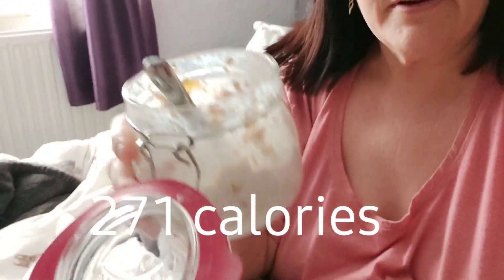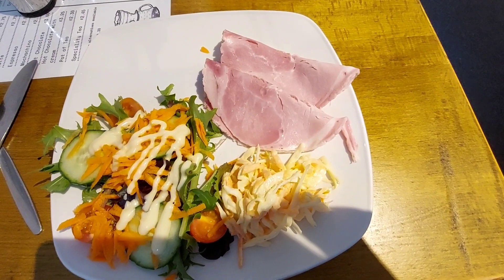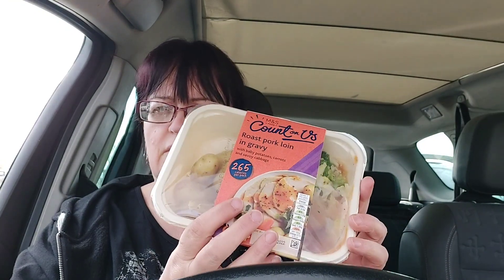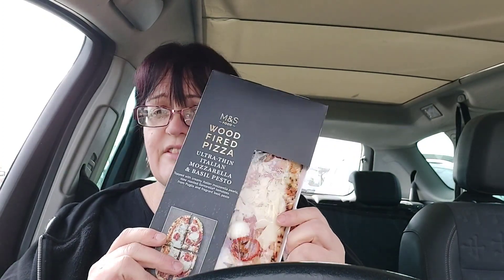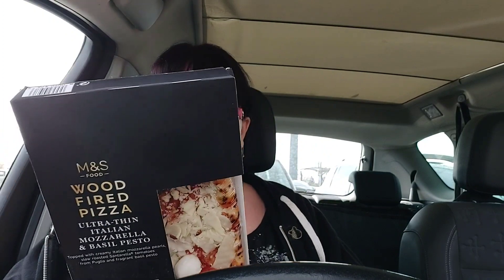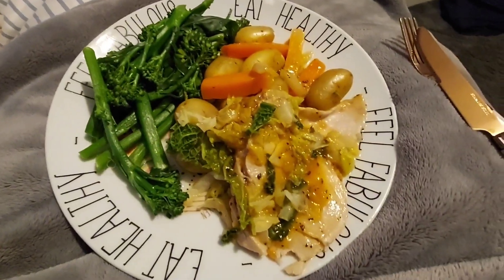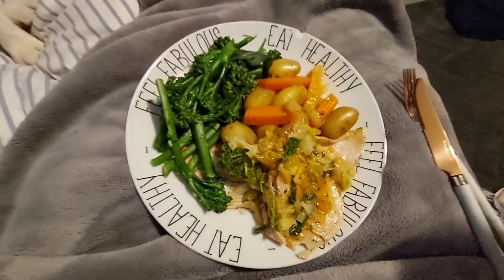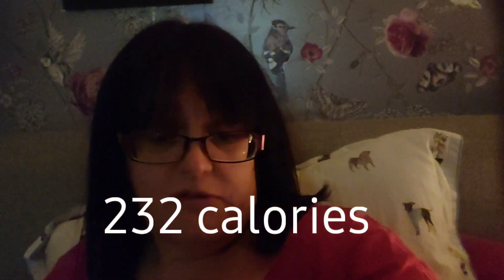What I Ate Today Calorie Counting 2/4/2022 | CARLA JENKINS